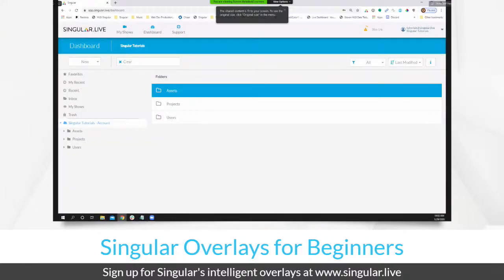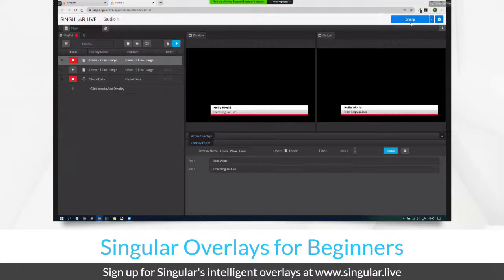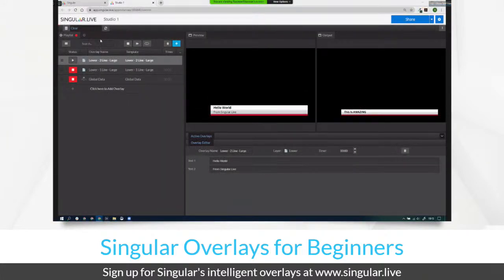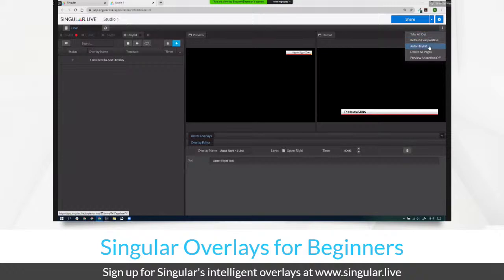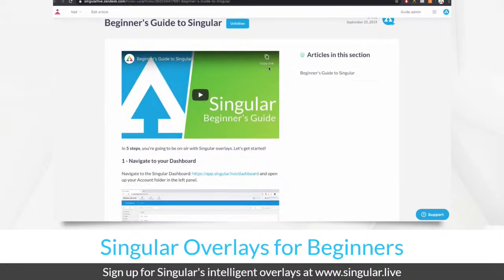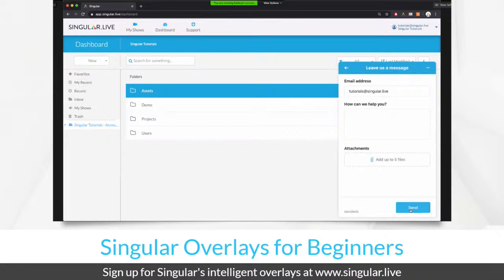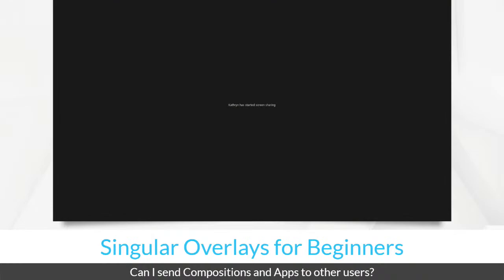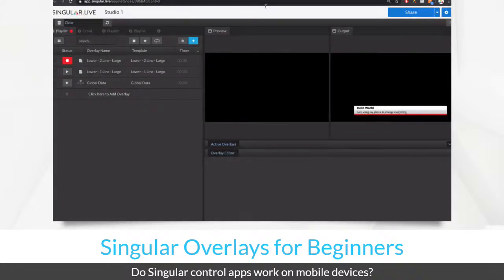Singular Beginners Tips + Q&A